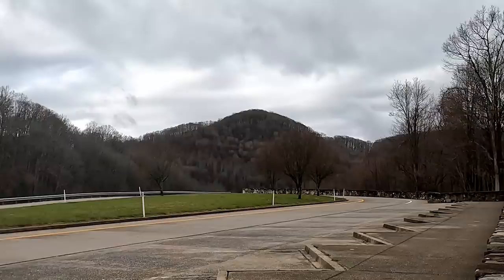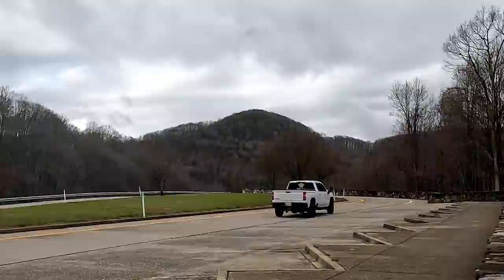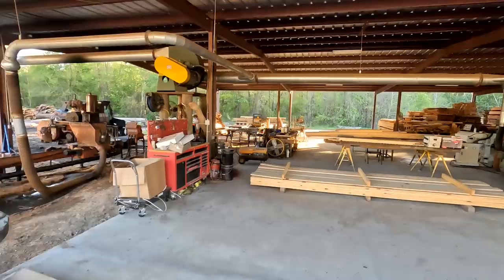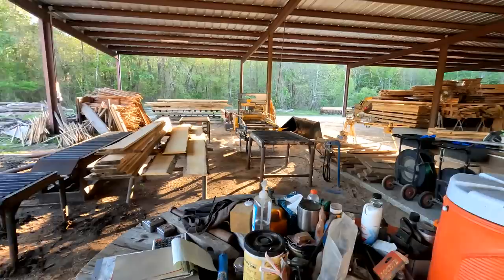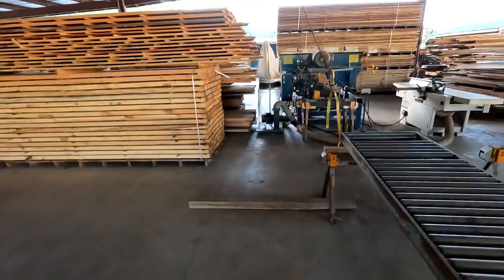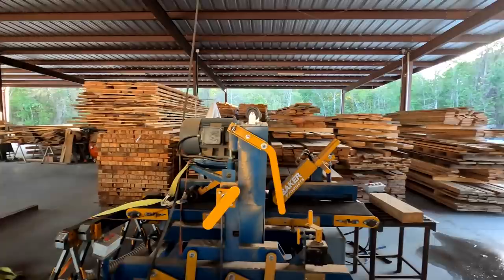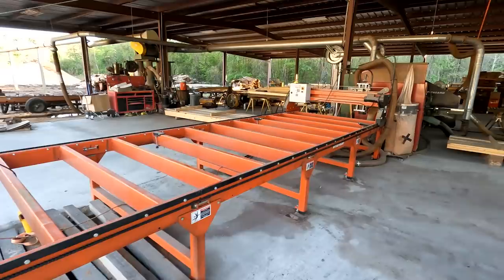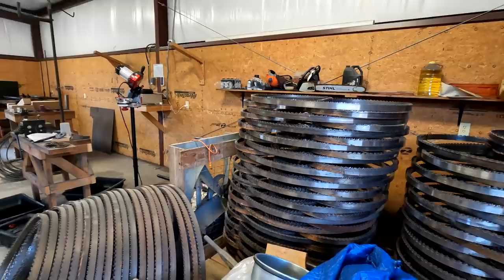I Drove 400 Miles To See The Ultimate Sawmill Setup. Must See Operation